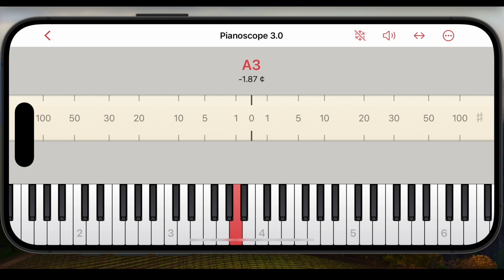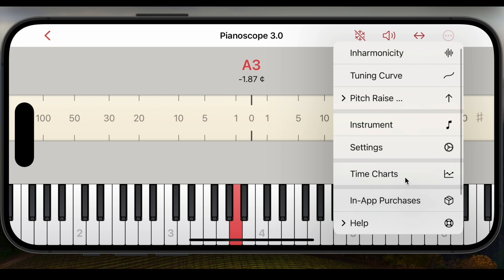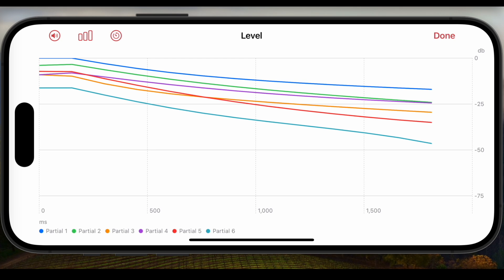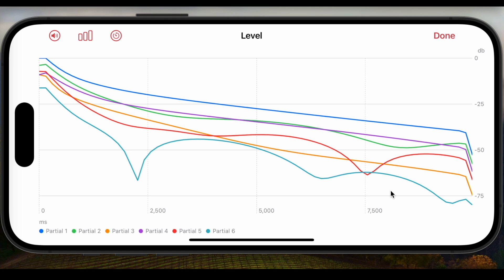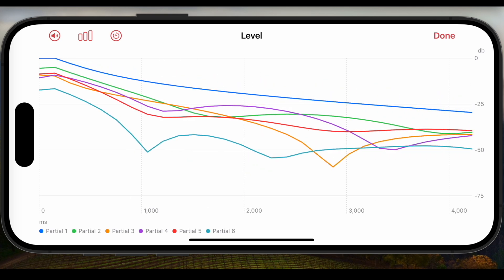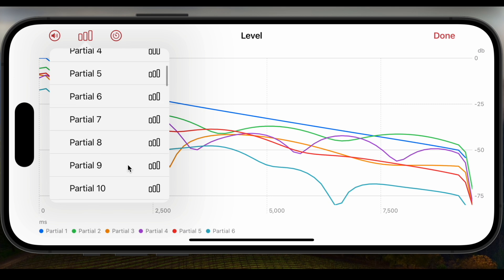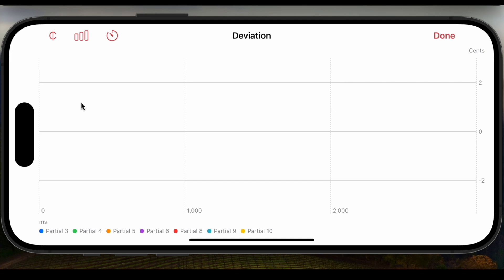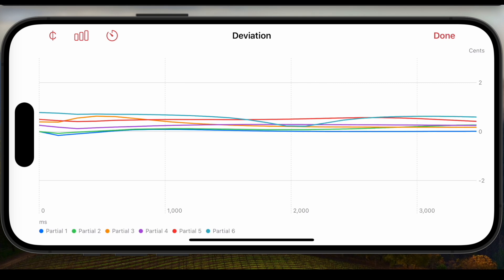Pianscope 3 Preview – Part 1: Time Charts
This is a sneak preview of the upcoming version 3 of Pianoscope – the professional piano tunning app for iPhone and iPad. In the first part of the series, Frank Illenberger is showing the new Time Charts feature with which different parameters of a piano tone can be charted in real time.

VIDEO CHAPTERS:
0:00 Titles
0:15 Introduction
0:40 Opening Time Charts
1:00 Charting Partial Levels
1:35 Charting Wide Unison
1:59 Selecting Partials
2:23 Charting Partial Frequencies
3:01 Outro